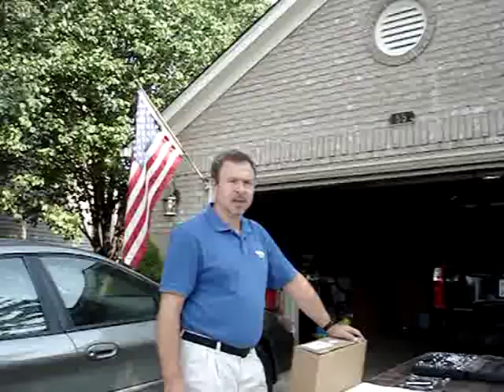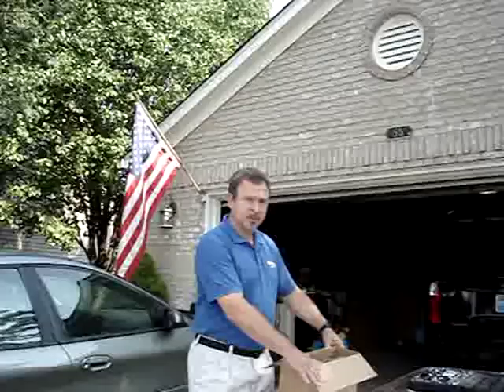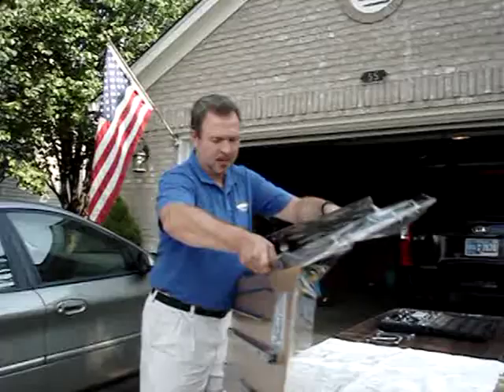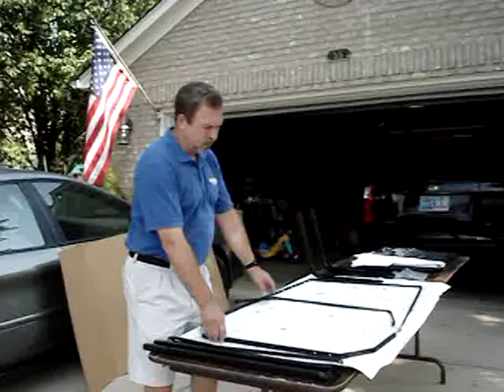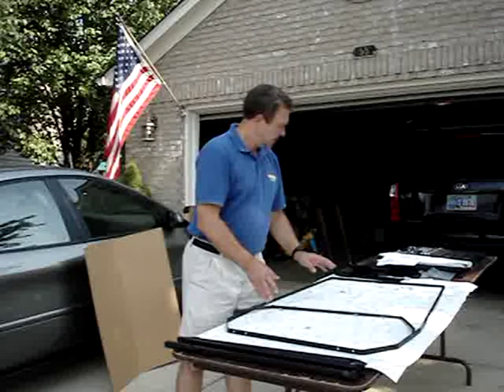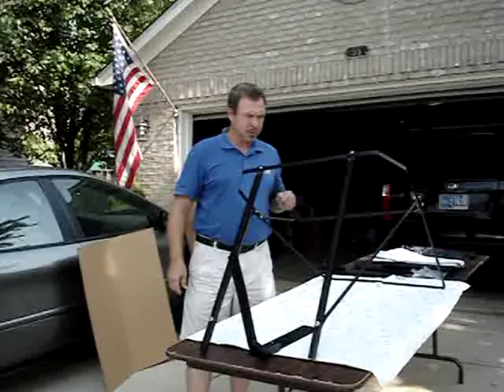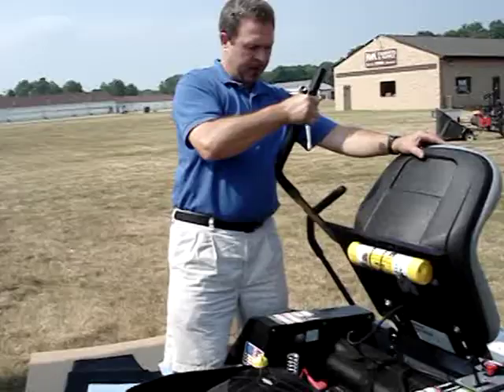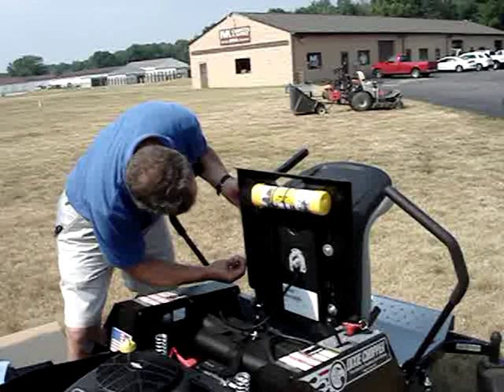30191 sunshade install on Dixie Chopper Zee1 mower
mower sunshade installation.  Dixie Chopper Zee One sunshade installation.  Original Tractor Cab sunshade.